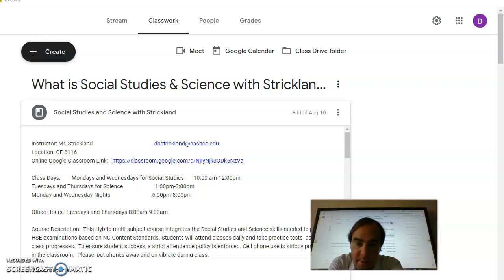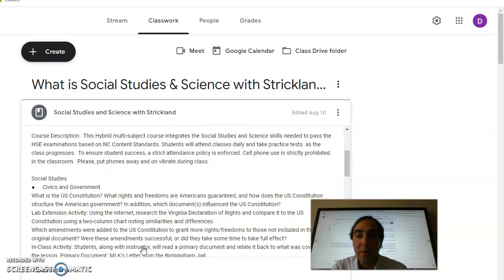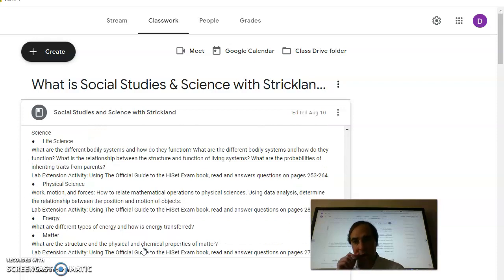Social Studies and Science with Strickland